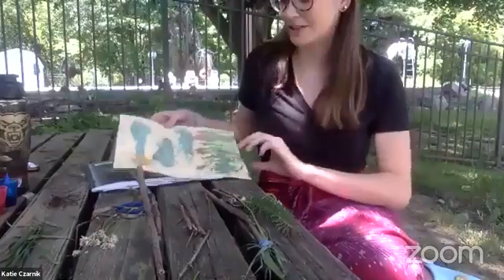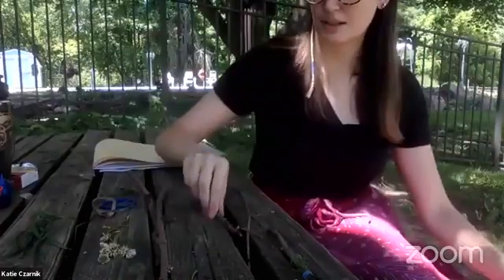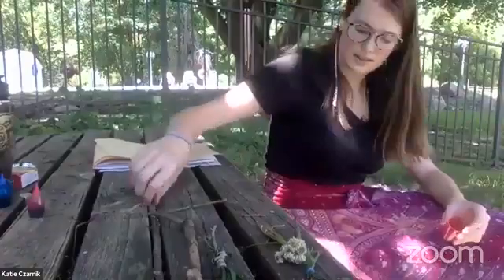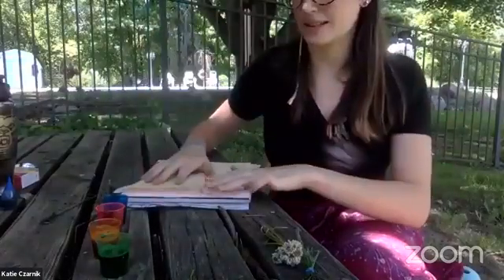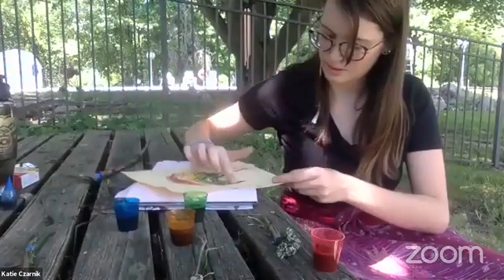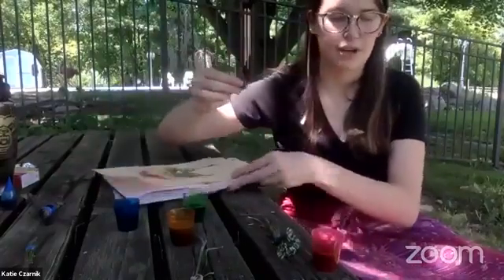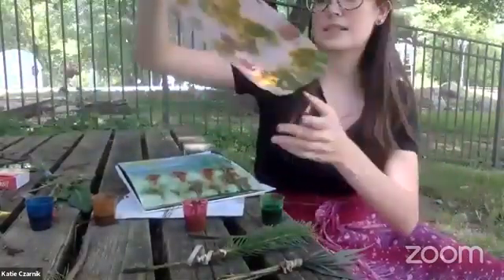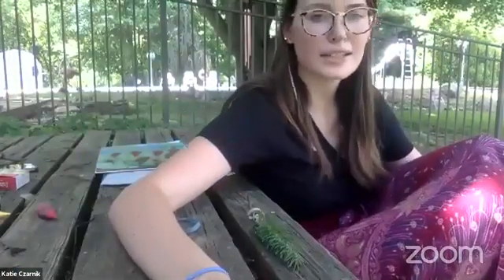Outdoor Paint Supplies! Homemade brushes and mud paint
Make your own painting supplies with things you can find outdoors!
246
People Reached
22
Engagements